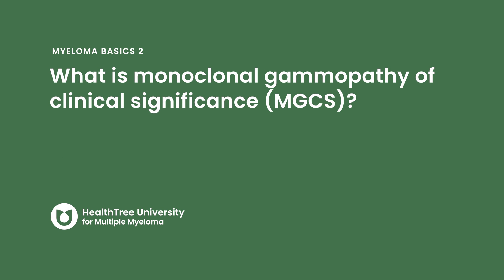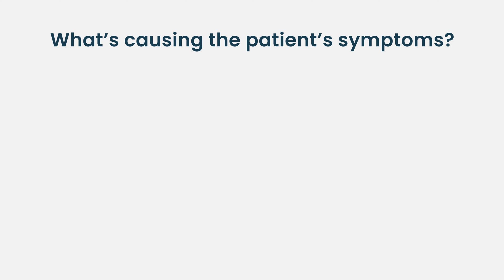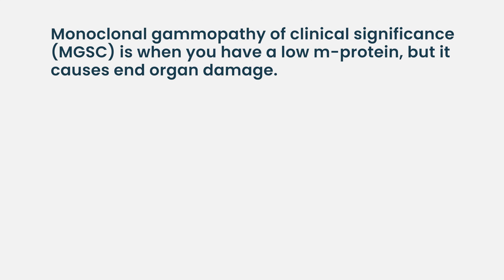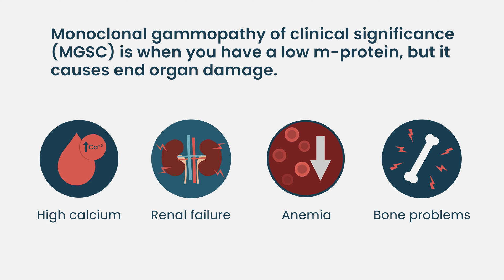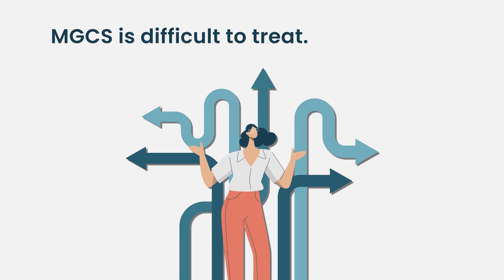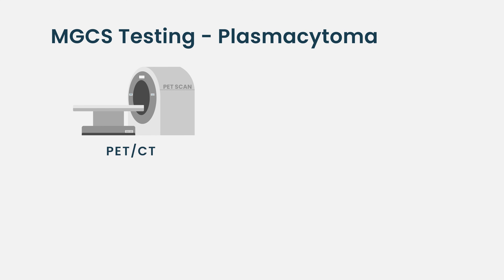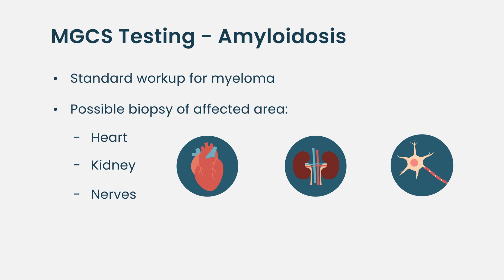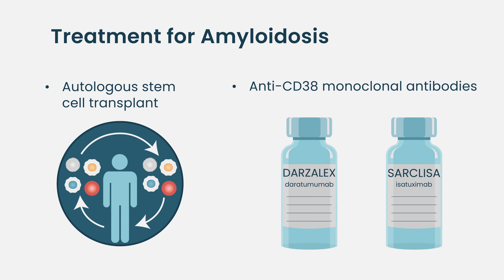When a “Benign” Condition Isn’t: What Is Monoclonal Gammopathy of Clinical Significance (MGCS)?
Monoclonal gammopathy is often thought of as harmless—but what happens when it starts causing real health problems? In this HealthTree University video, we explore Monoclonal Gammopathy of Clinical Significance (MGCS), a condition where abnormal proteins produced by plasma cells begin to damage organs and tissues. Learn how MGCS is different from MGUS, why it's important to catch it early, and what it means for patients at risk for or living with multiple myeloma.